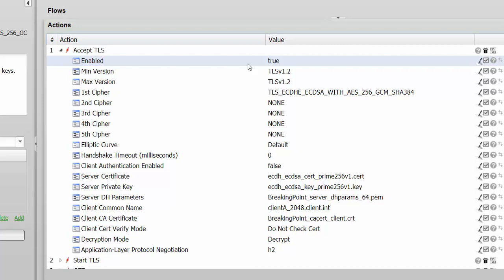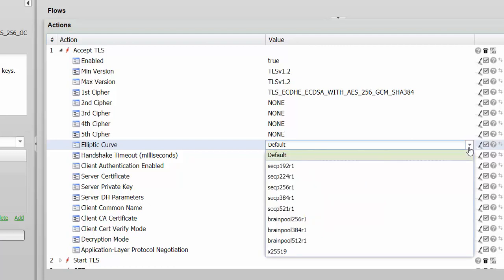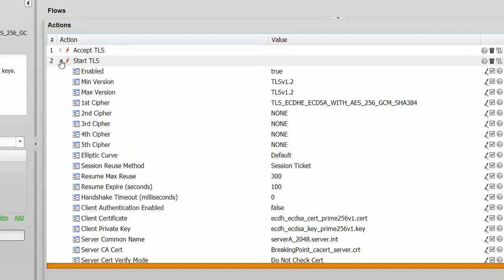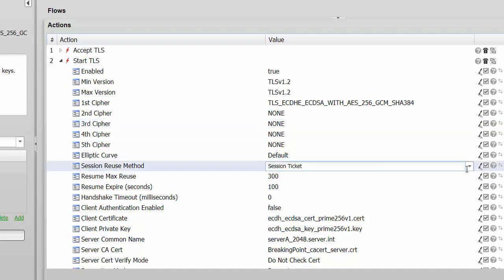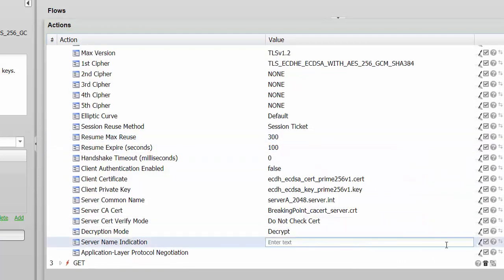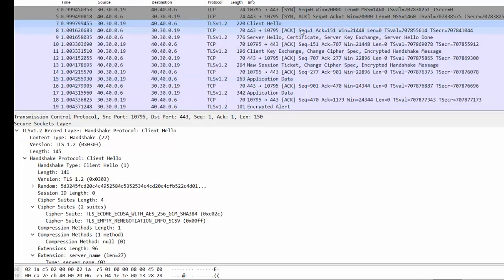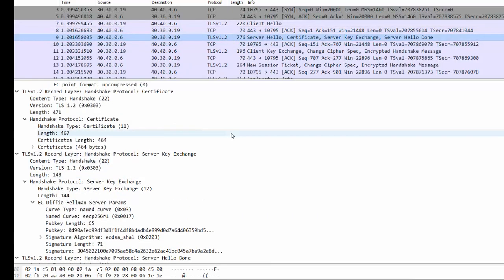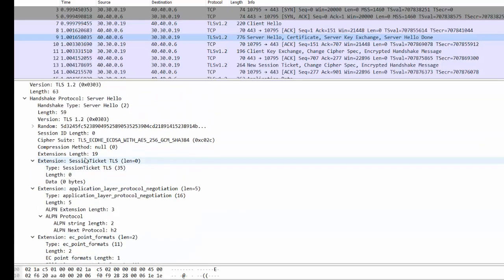BreakingPoint 9.00 - TLS 1.2 New Features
Continuing with our promise to enhance TLS testing experience, BreakingPoint 9.0 introduces a plethora of TLS features. This video demonstrates some of the important features and functions of TLS 1.2.